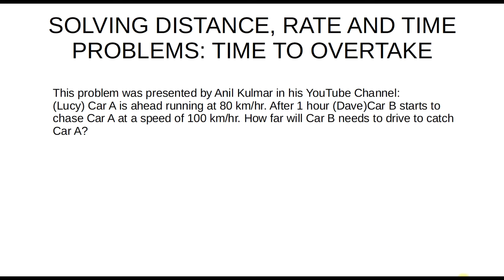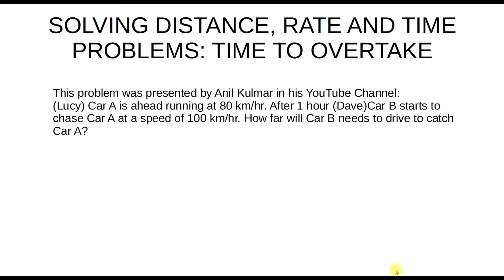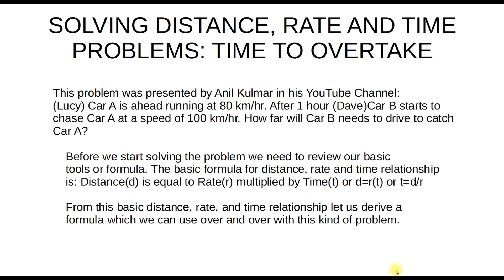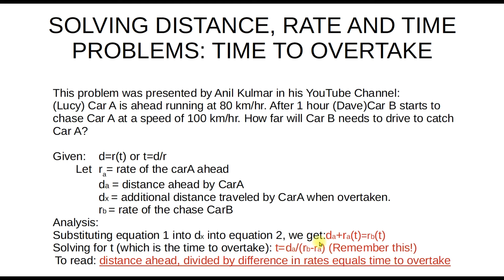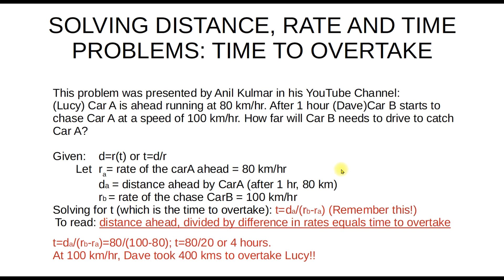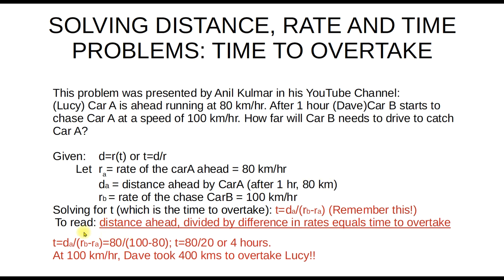Solving Distance Time Problems:Time To overtake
This is a video made as a request from one of the viewers Anil Kumar explaining the method I commented on the video.